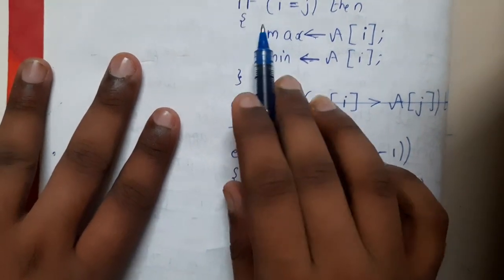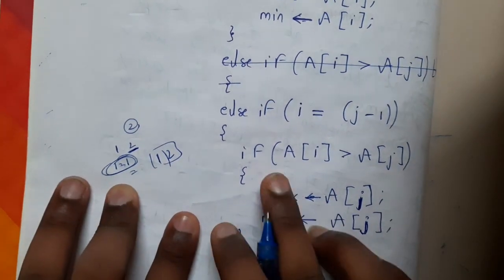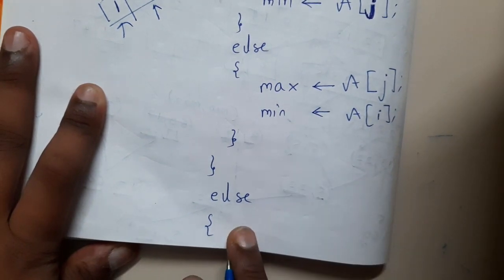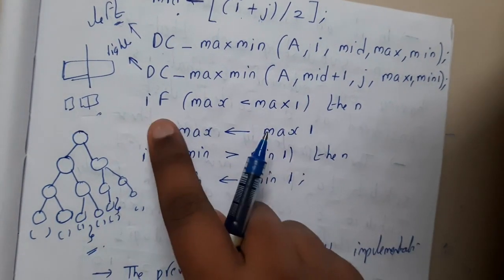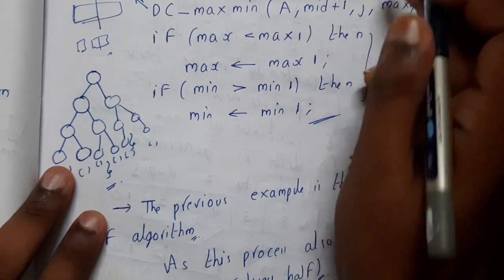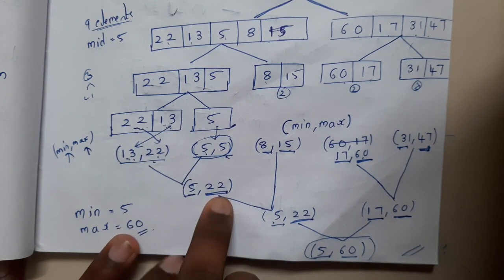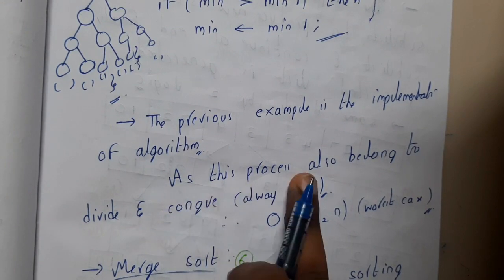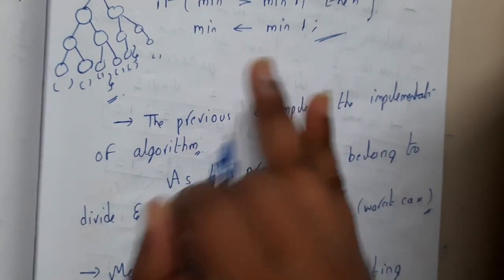2.5 Finding ma and min algo with example